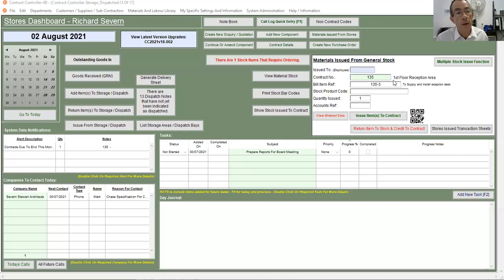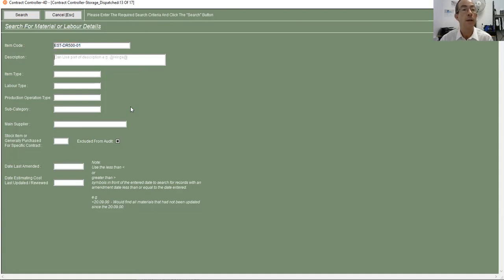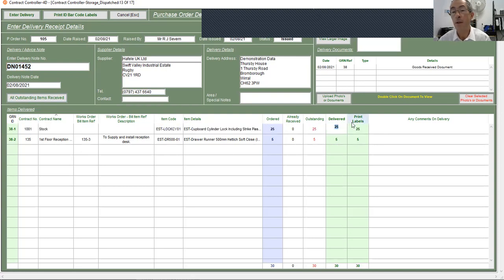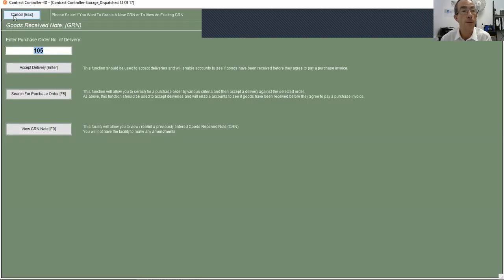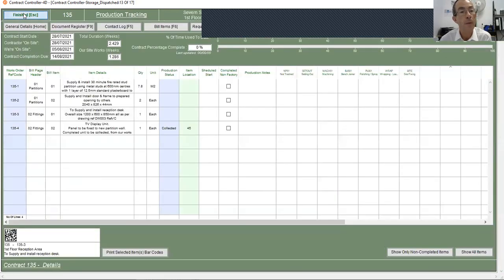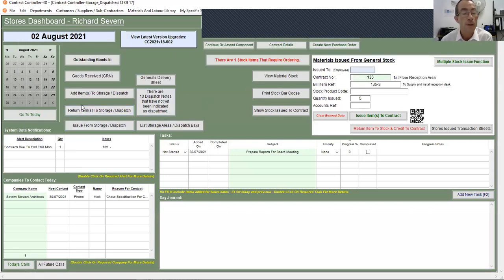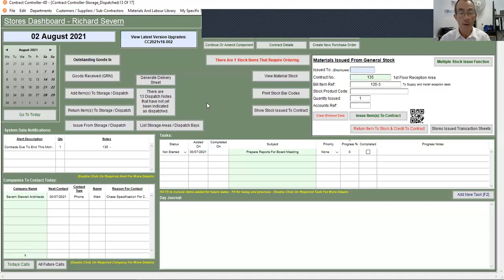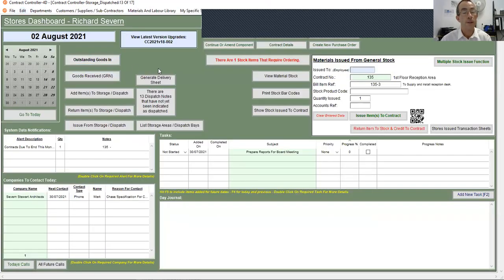GRN Goods Received Notes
Contract Controller:
When items are delivered from a purchase order, you need to inform the system that these have been received and where they are located.
If these were ordered for stock, the stores will be updated showing these items are now available, if they were ordered specifically for a contract, or an item on a contract, they will be shown in the contract job costing and may be assigned to a storage area, before they are required on the contract.
A full audit trail is available for the items ordered.